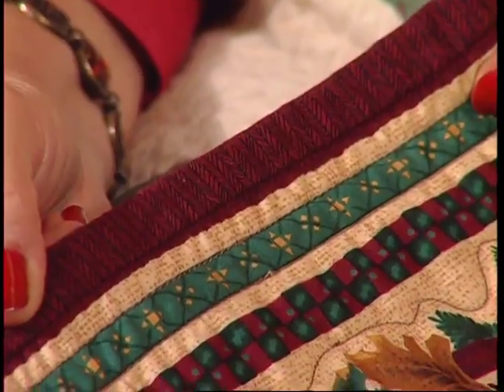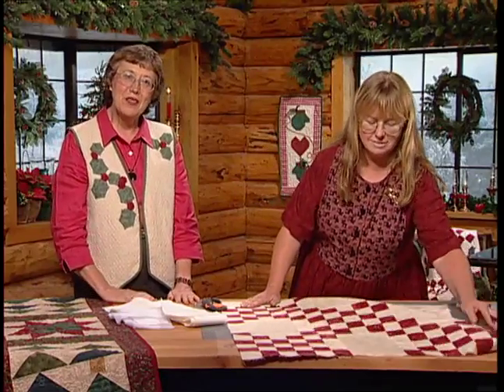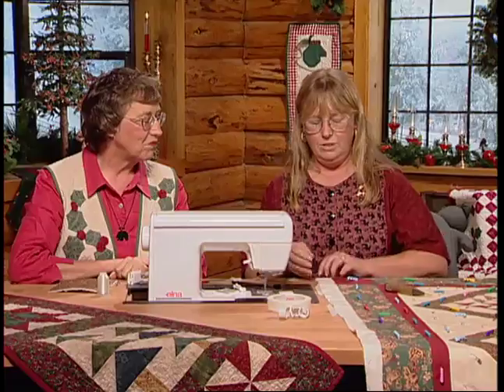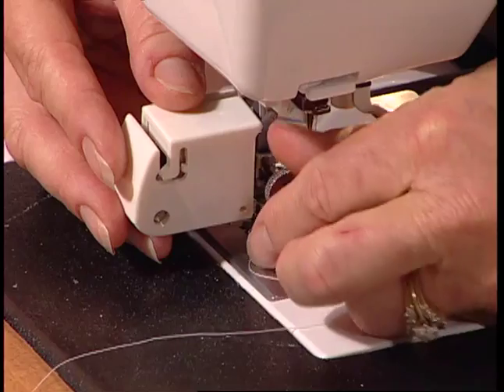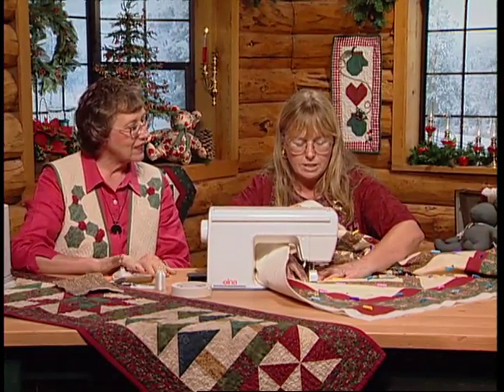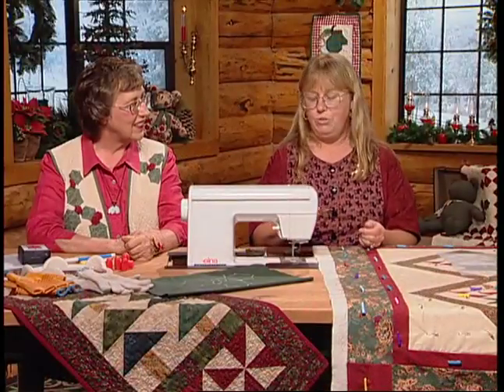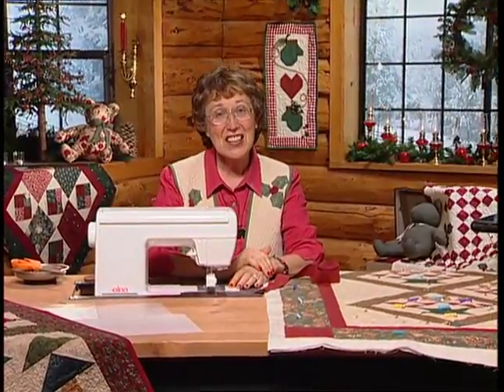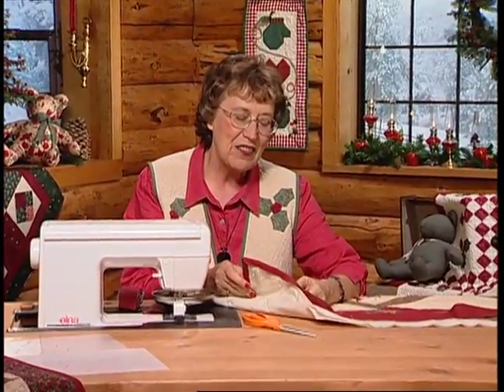Christmas at Bear's Paw Ranch - Finishing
Professional quilter, Sandy Thompson, joins Eleanor to teach machine quilting techniques. Sandy discusses the phases of preparing the quilt top for finishing and gives tips on sewing machine maintenance. From "layering" the quilt components to clamping and pining, learn the steps involved in stenciling, free motion and stippling your quilt.